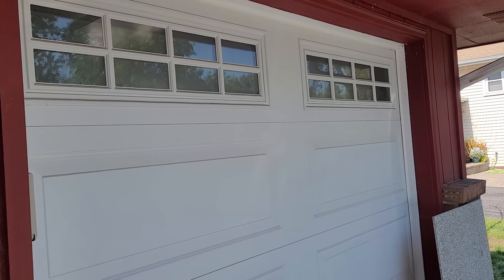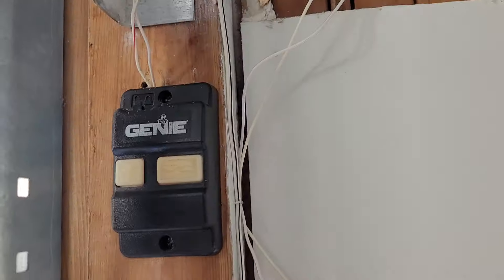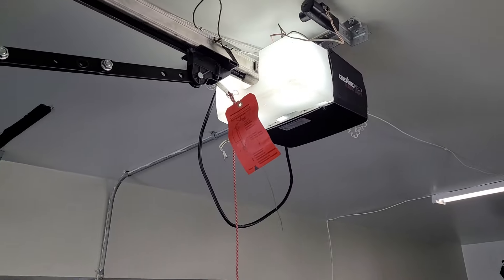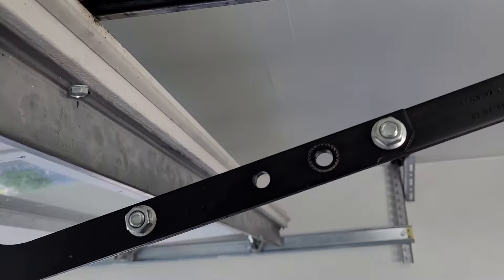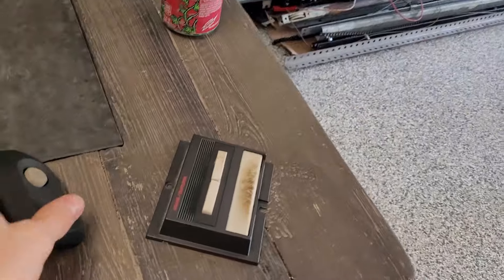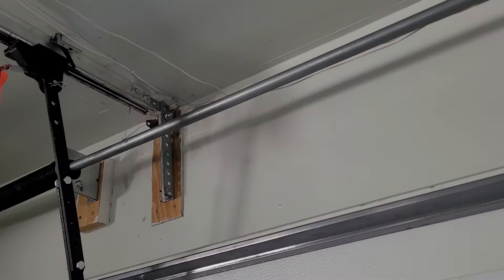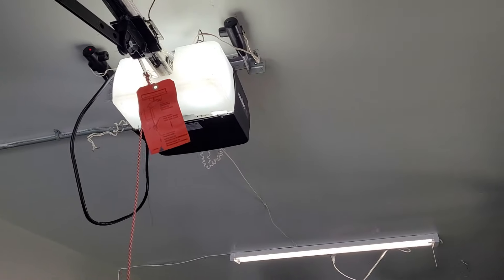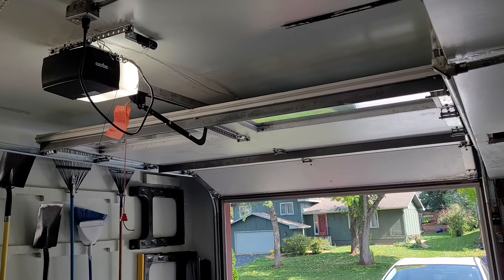Genie Pro Screw Drive on the Small Door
My aunt's old genie on the small door. Love this opener and will definitely keep this thing in nice condition.

Also, I did finally get the chance to take a look at the H6000A and I couldn't find anything out of the ordinary, so I might just have to try a new board or RPM sensor if it continues to have issues.